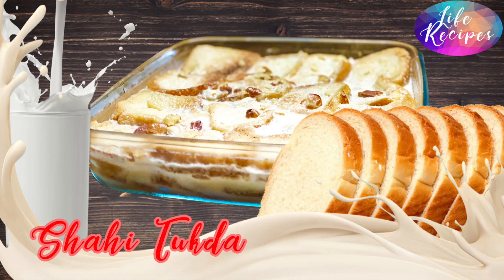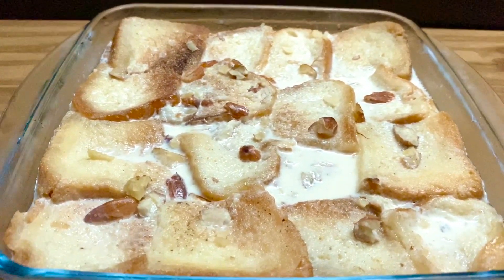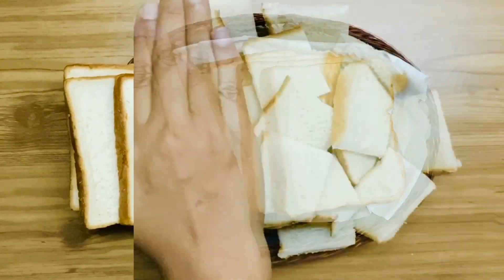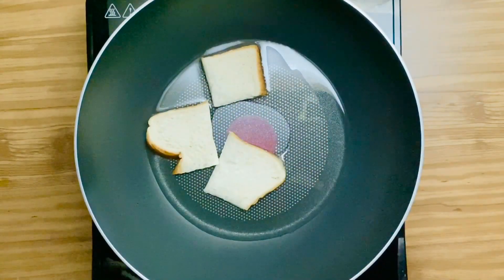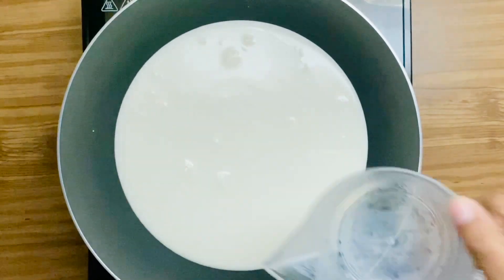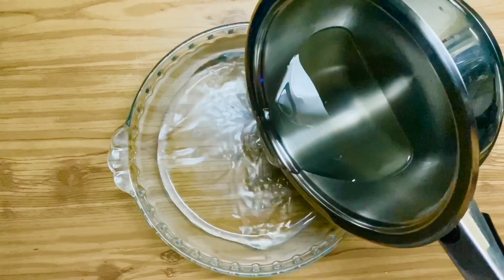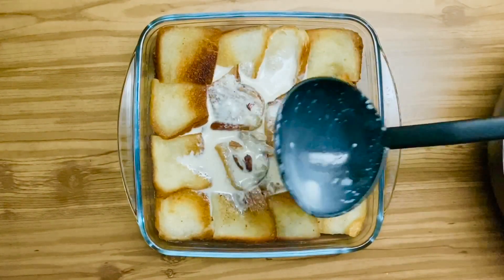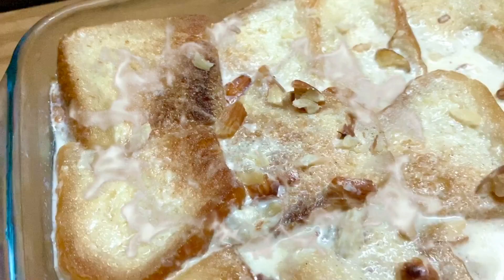Shahi Tukda | Indian Dessert | Sweet Temptation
Shahi Tukda - Indian Dessert